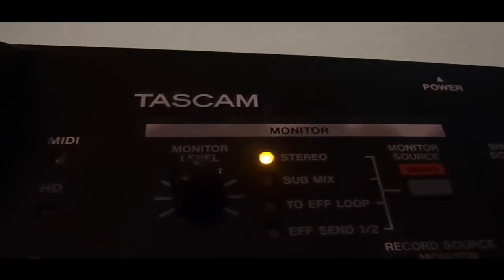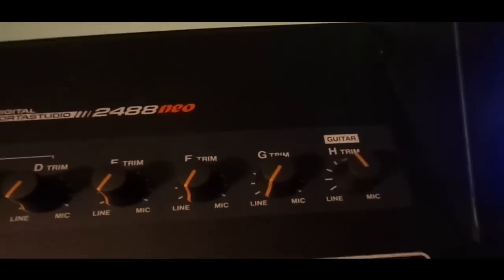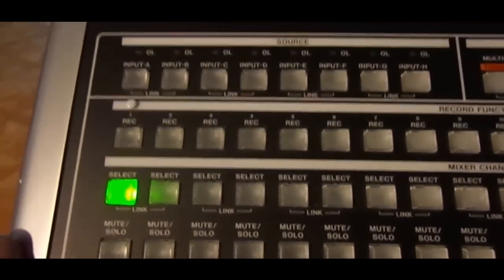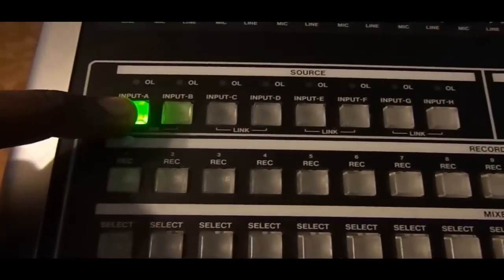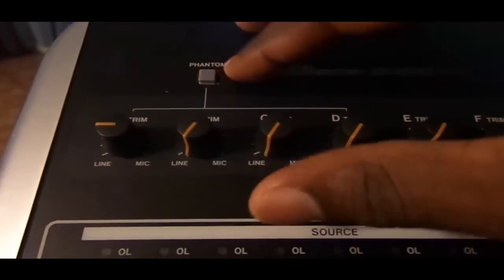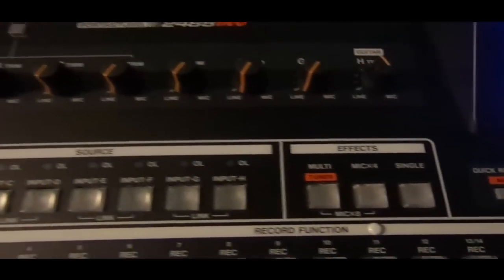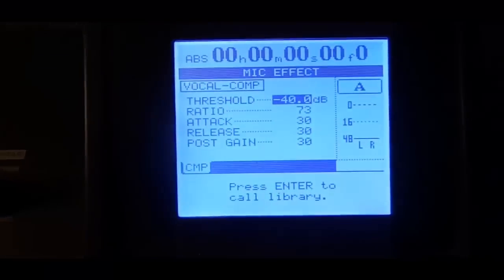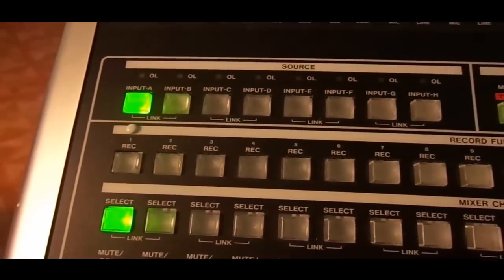TASCAM 2488NEO: Input Selection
In this video I offer an explanation on how to use the Input Selection on the TASCAM 2488NEO.

I Publish new content every Tuesday and Friday!

Cheers!!!